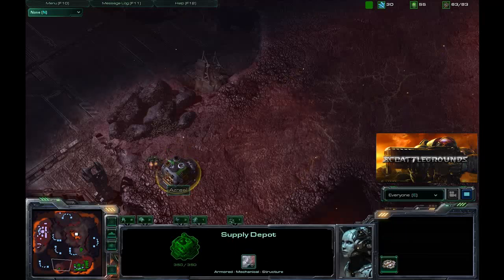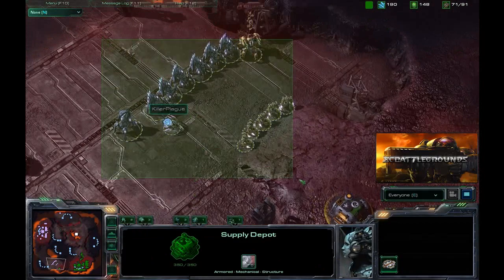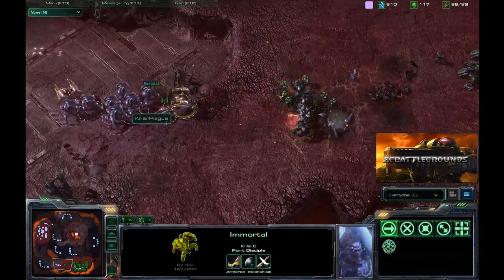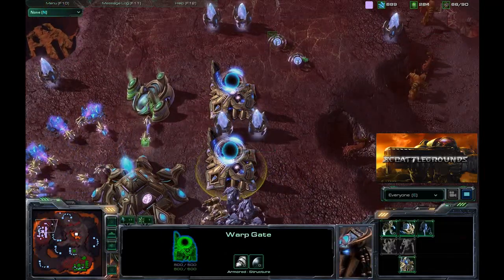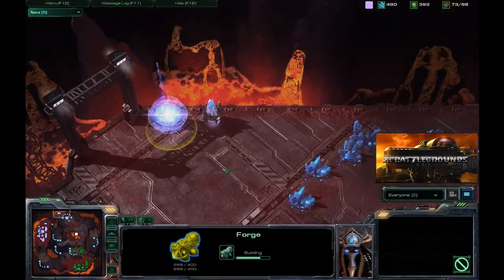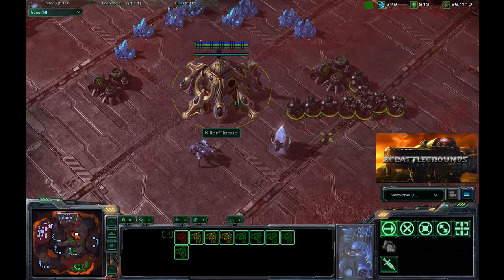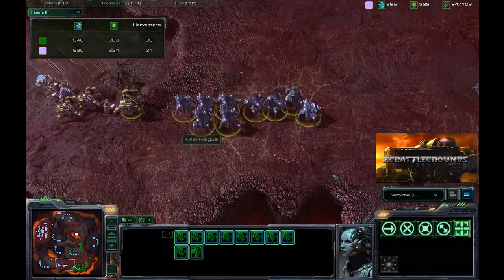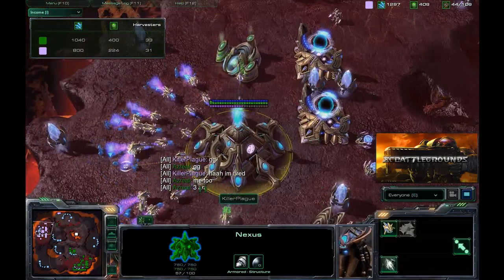VGvSC2A Azreal v KillerPlague TvP Game 3 (Part 2)